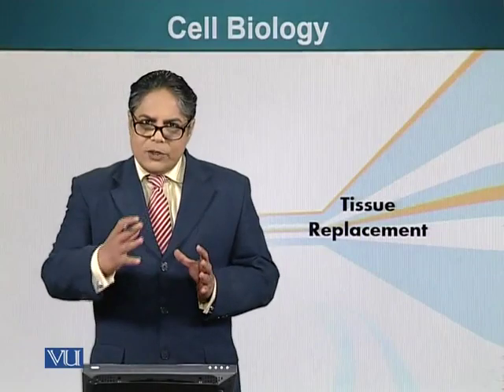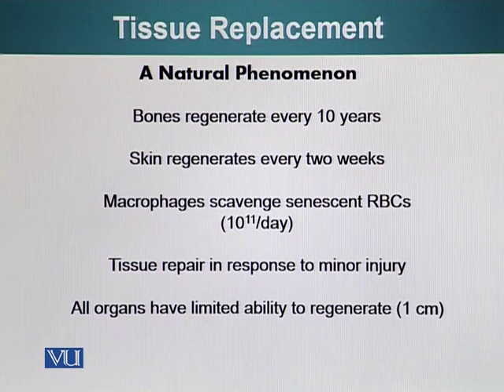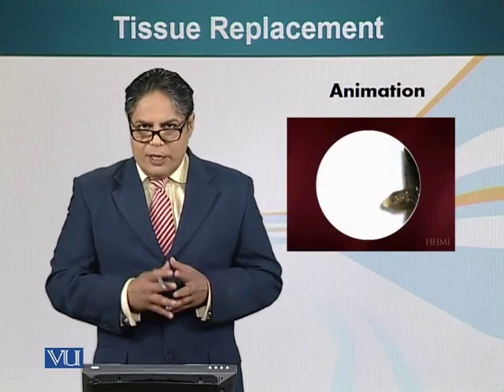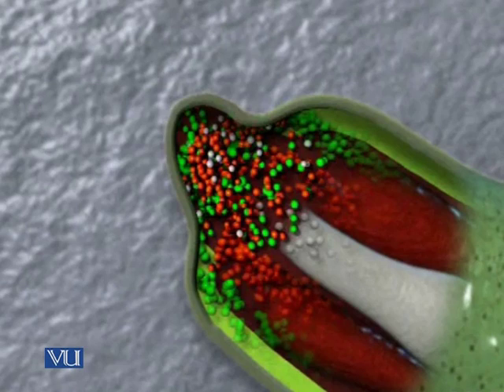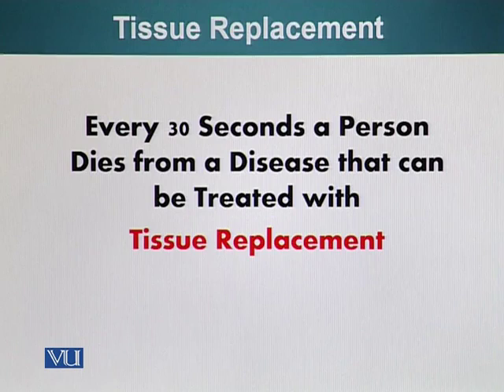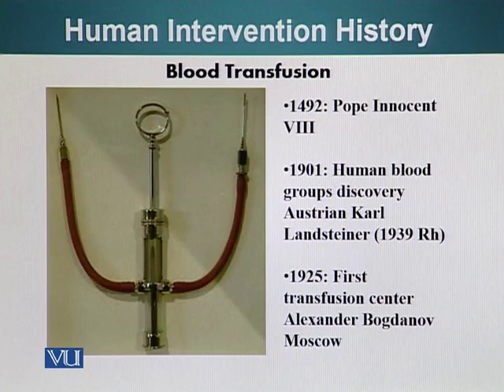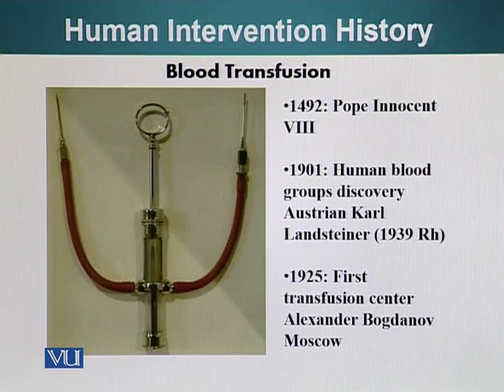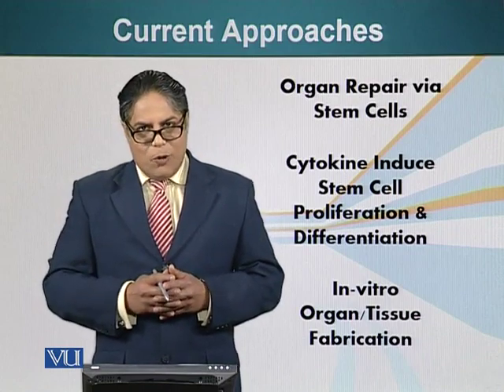BIO201_Topic165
Topic: 165